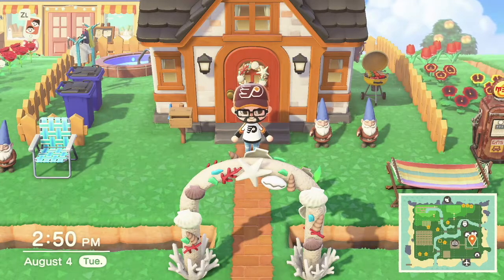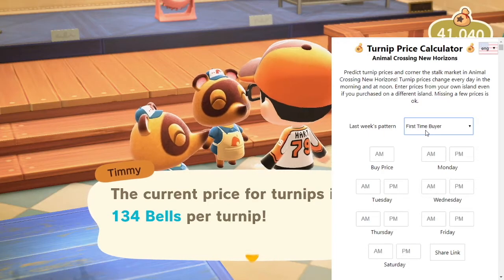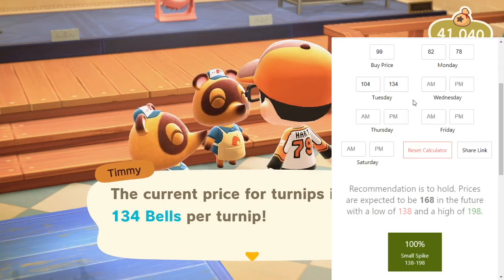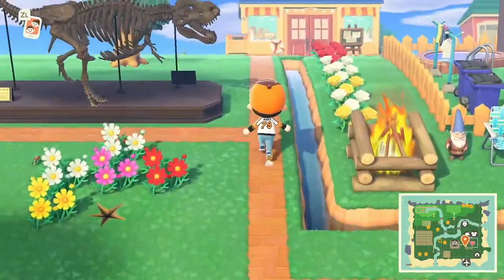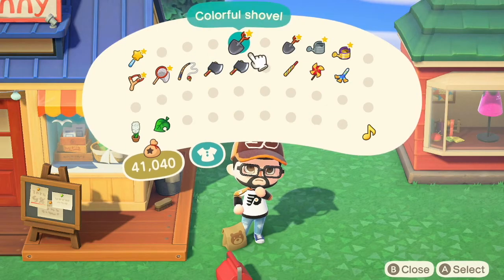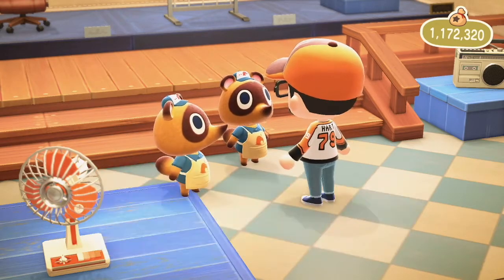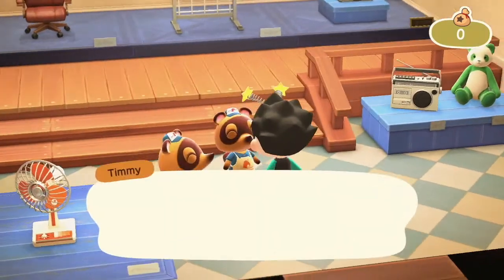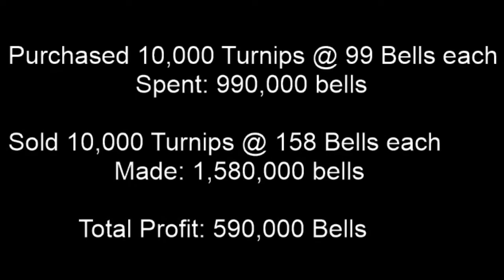Animal Crossing New Horizons Turnip Guide: How to Become a Bellionaire!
Animal Crossing New Horizons Turnip Guide, how you can become a self made bellionaire!